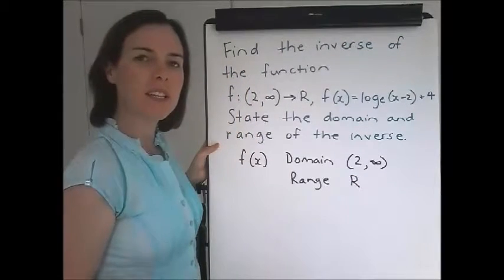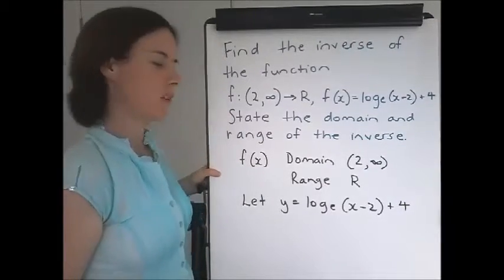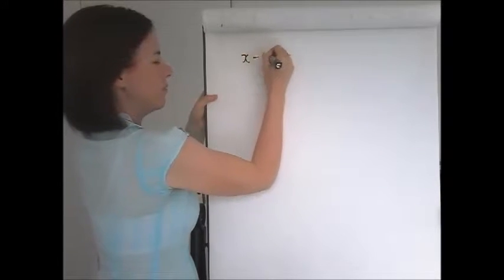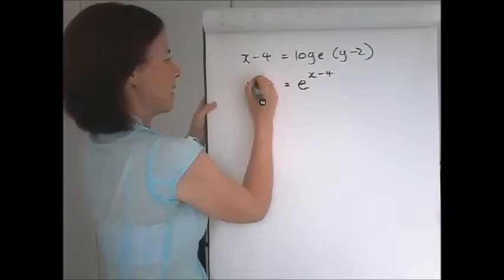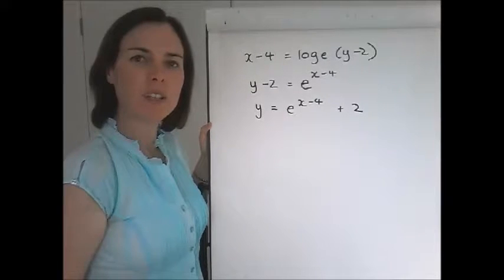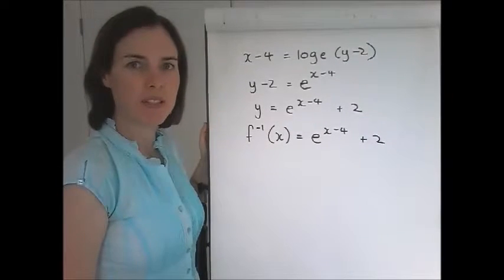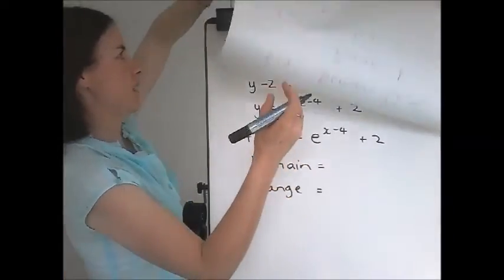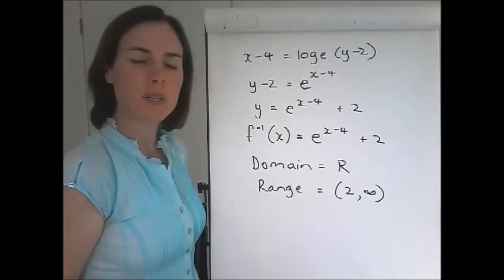Inverse of a Log Function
Learn how to find the inverse of a logarithmic function and state its domain and range.